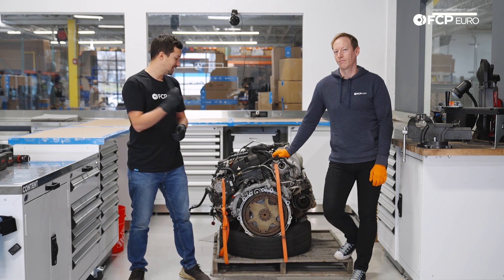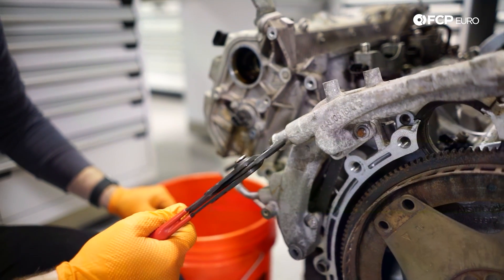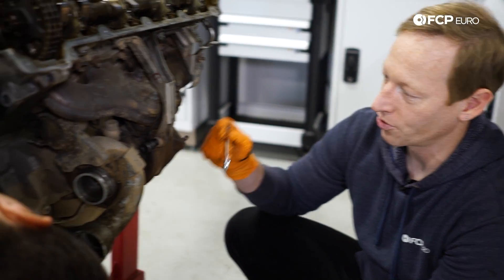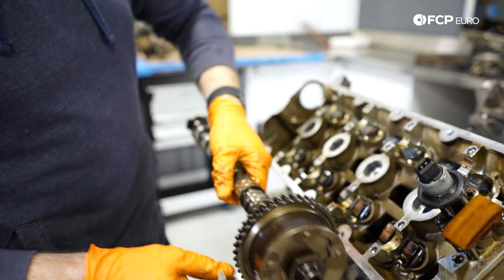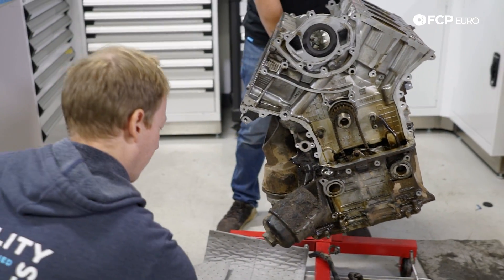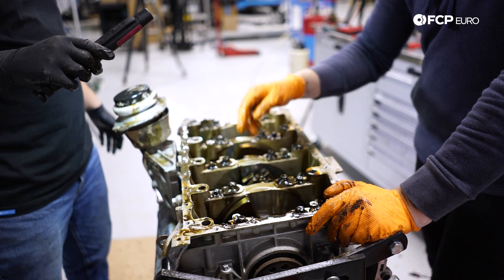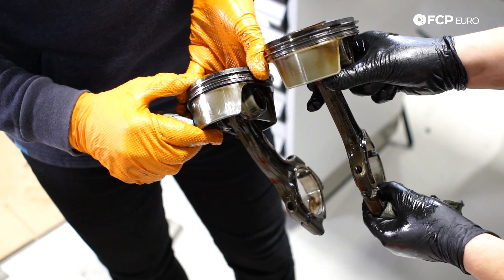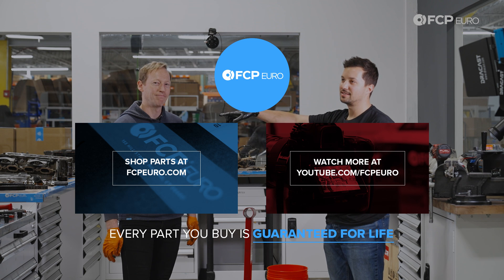Bending Steel With Water: Inside a Hydrolocked Porsche Engine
►The Porsche Cayenne Turbo is great for many things, including towing boats, taking the kids to school, beating WRXs at highway pulls, and climbing over rough terrain. However, their V8 engines aren't impervious to damage, as our Creative Director Ben Marouski found out in the Colorado wilderness. While traversing a river crossing, his 957 Cayenne Turbo ingested water, causing it to hydro-lock and die. While Ben and his rescuers were briefly able to get the Cayenne running again, the engine's fate was already sealed.

You can watch all of the action with that Cayenne, from its assembly as an overlander to its demise and eventual rebuild in another video series, but today, it's all about looking at the carnage caused by the water. As we know, water in the cylinder of a running engine is catastrophic, and inside this Porsche M48.51 V8, that's all on display. So sit down, grab a snack, and watch along as Ben and Event Director/Cayenne Expert Nate Brown tear down the once-beating heart of a 957 Porsche Cayenne Turbo.

00:00 - Intro
01:29 - Reaching the first signs of problems in the Cayenne M4851 engine
02:16 - Cayenne M4851 Primary Coolant Pipe Breakdown
03:54 - Cayenne M4851 Head Examination
05:39 - Cayenne M4851 Timing System
08:00 - Cayenne M4851 Cam Shaft Removal & Inspection
08:48 - Cayenne M4851 Cylinder Head Removal
10:42 - Cayenne M4851 Oil System Inspection
12:26 - Cayenne M4851 Carnage!
18:17 - Wrap-Up